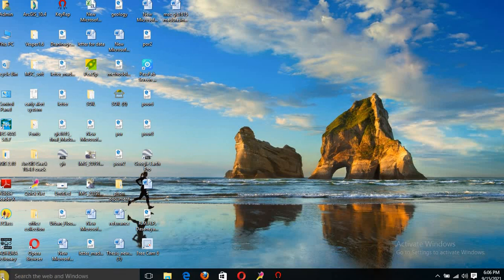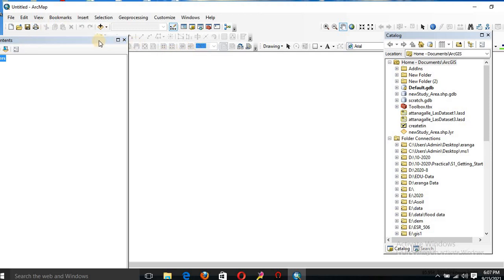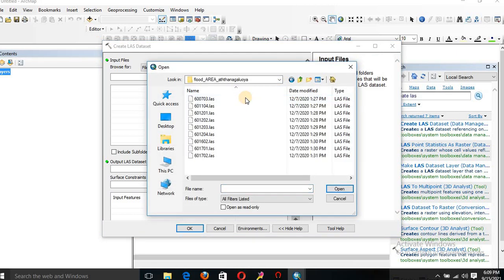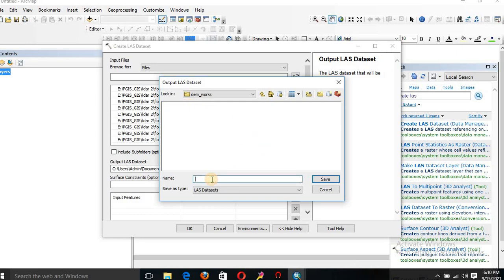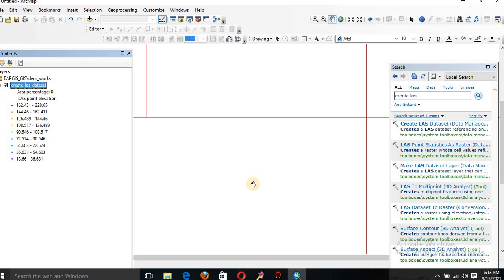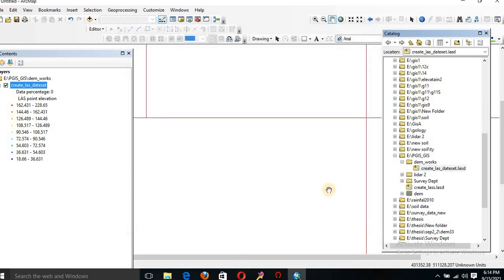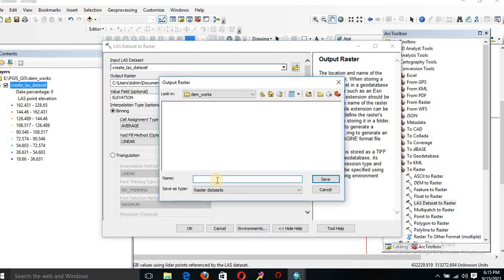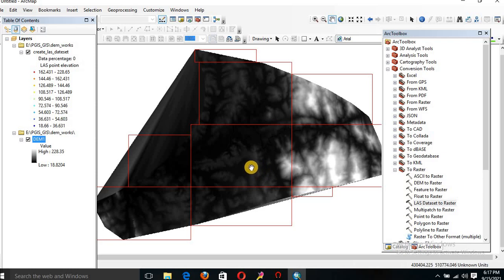How to Create a DEM using LIDAR data.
DEM is the very important for various analysis. if we used LIDAR data for DEM , we will able to get good results. considering about the LIDAR DEM, It is a very valuable  in order to identify natural disaster analysis.